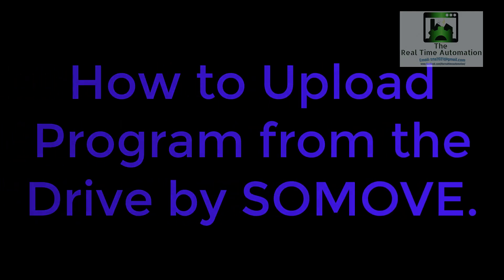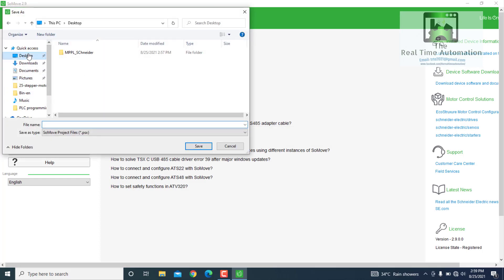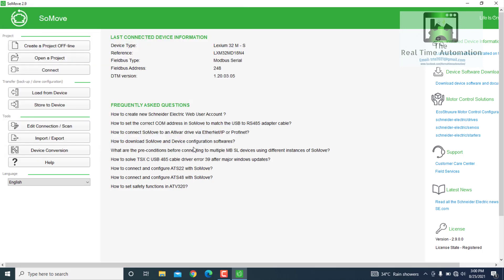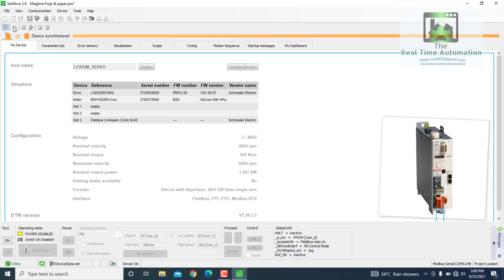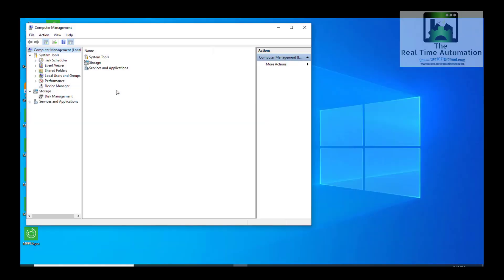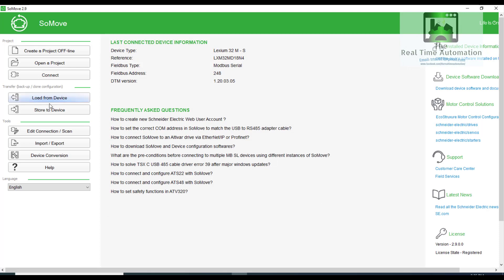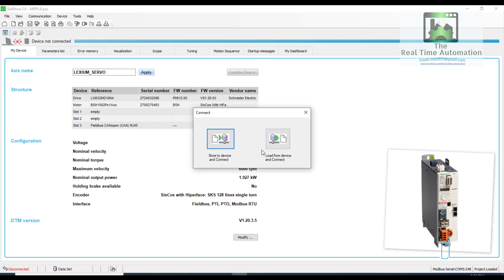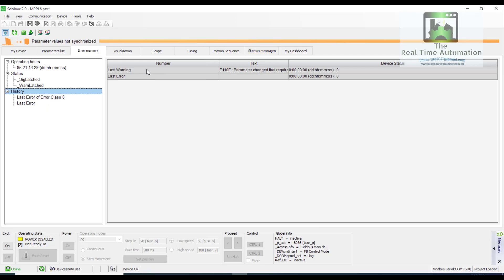SCHNEIDER SOMOVE Drive Communication + Upload+Download~ Schneider Electric. The Real Time Automation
This video is all about "how to communication,  upload and download Program from and to Schneider Servo Drive" by using So MOVE software.